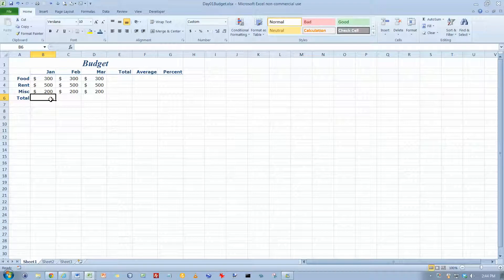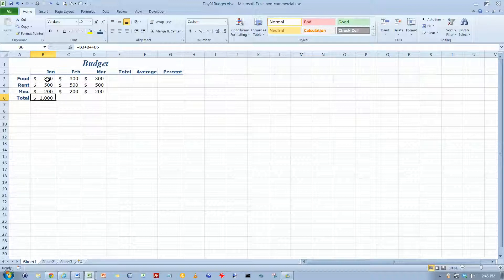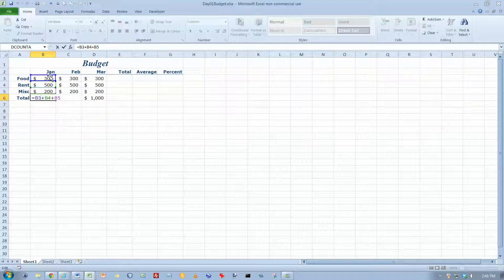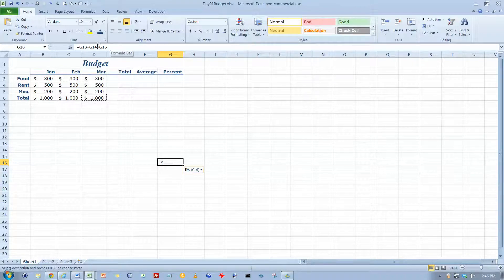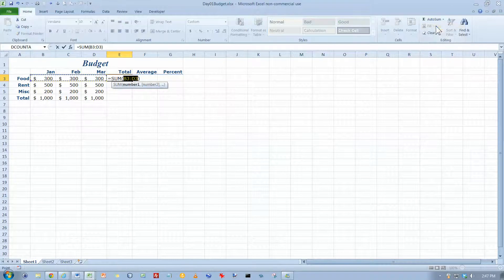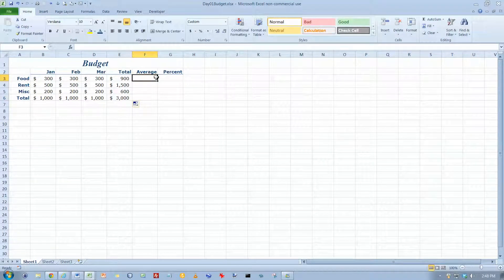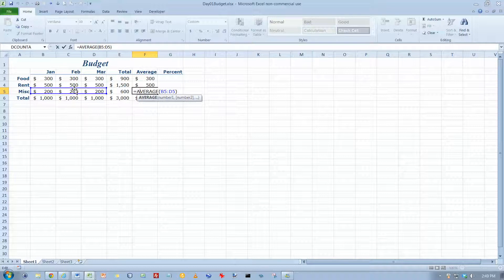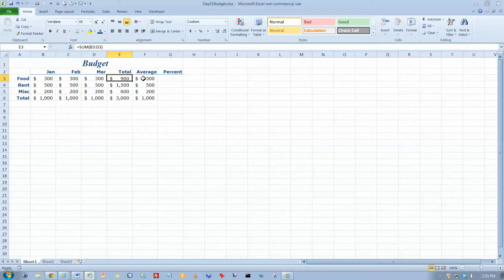XL2010-Formulas-Relative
How relative formulas work in Excel 2010.